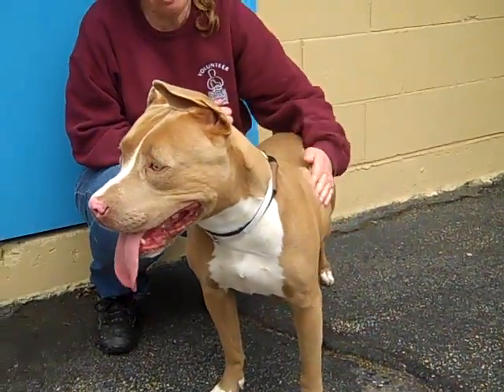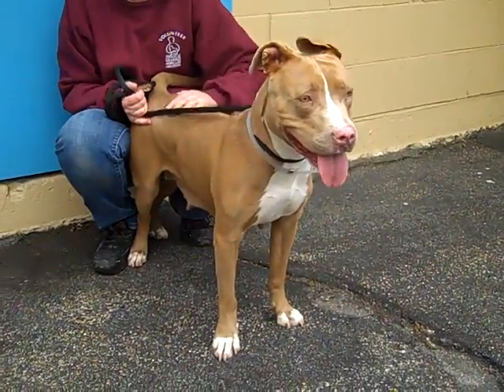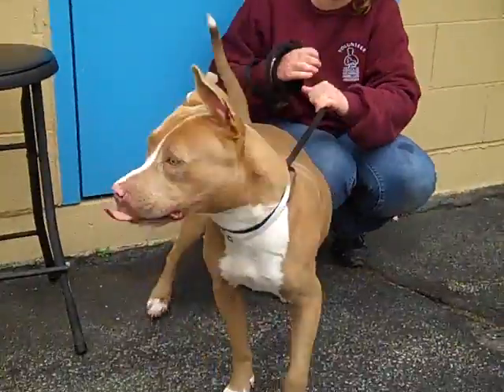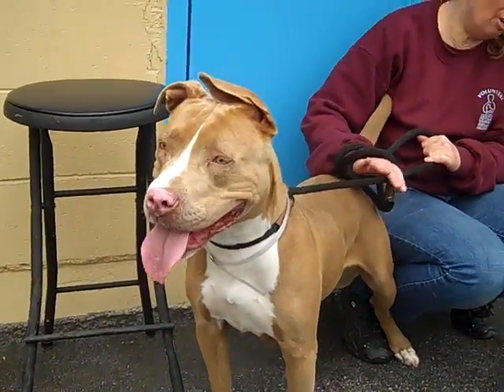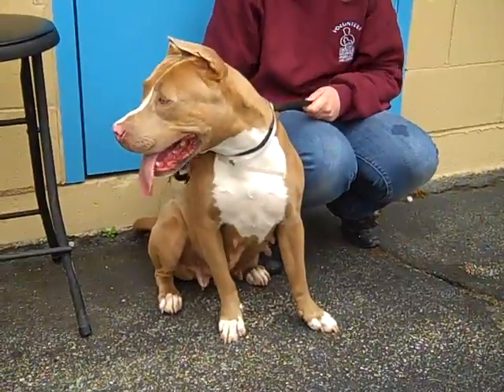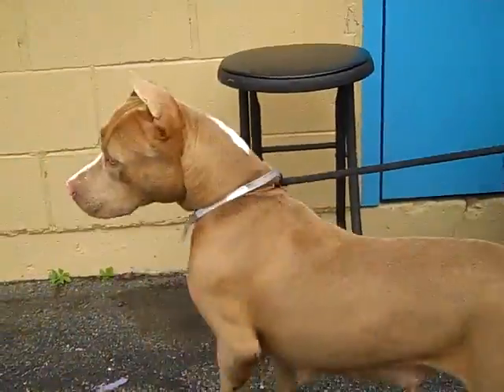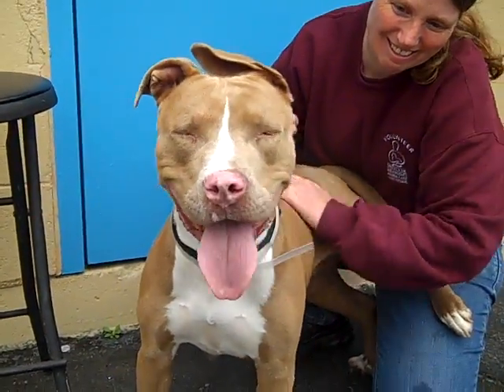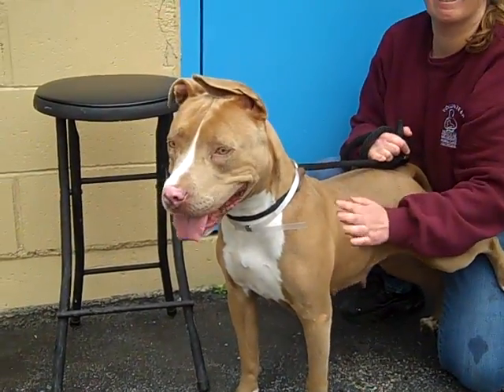A4887217 Mia | Pitt Bull